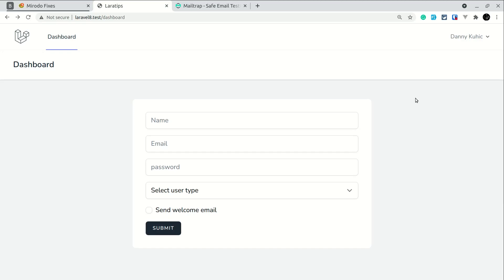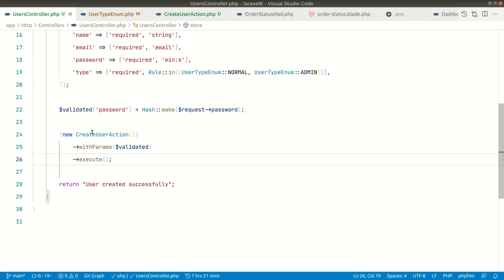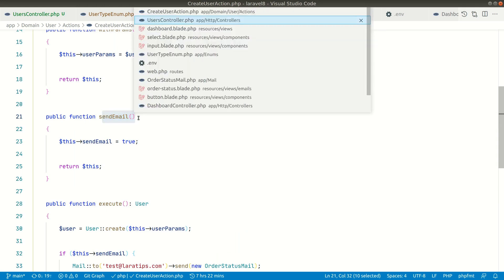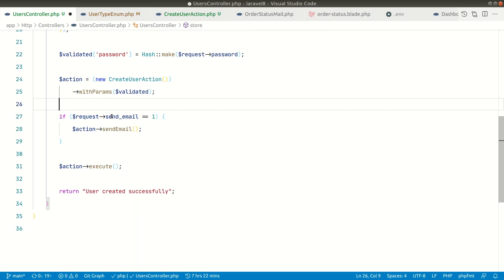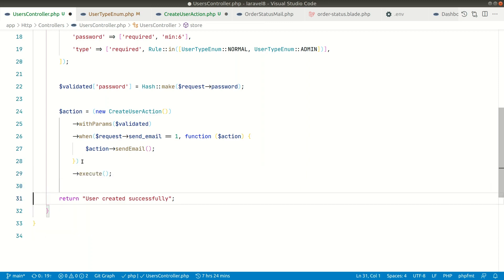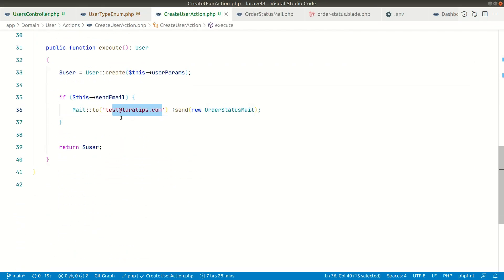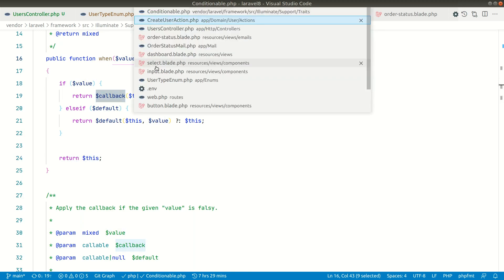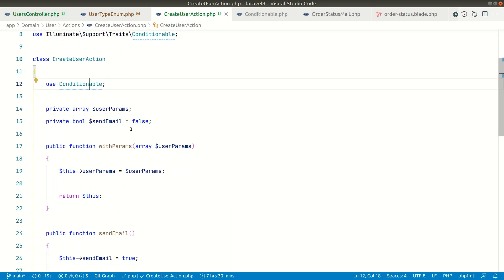New In Laravel 8.46.0 - Conditionable Trait - How To Use It and How It Works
In Laravel 8.46.0, a new trait is introduced called Conditionable. It makes the objects with fluent syntax very easy to use without breaking the chain. Very helpful laravel tip. With this trait, we can exclude the if statement in our code as well. Laravel tip.

Tech stack:
Laravel
PHP